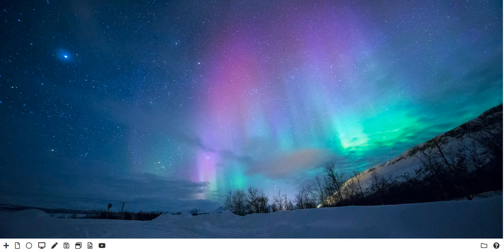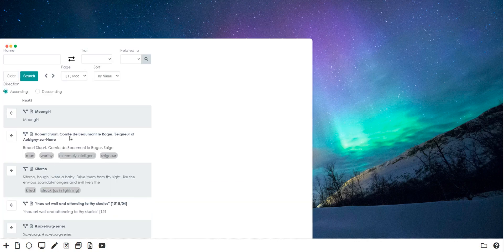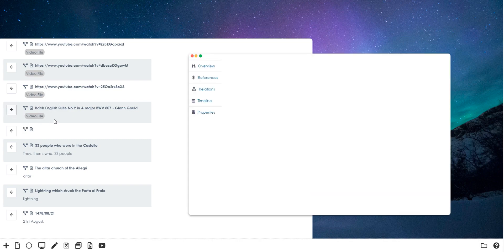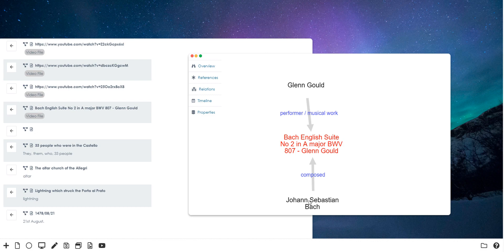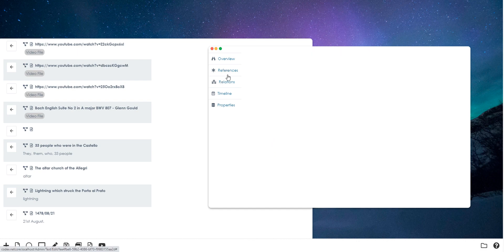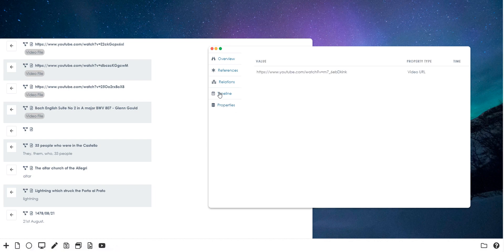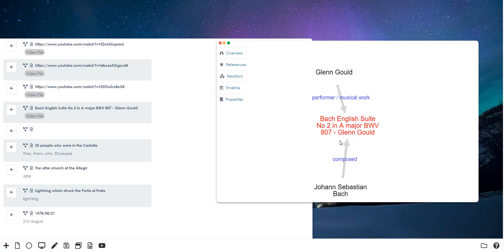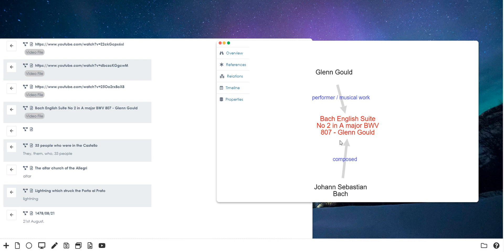Videos as entities in the Codex graph